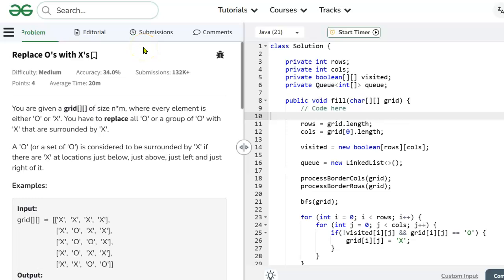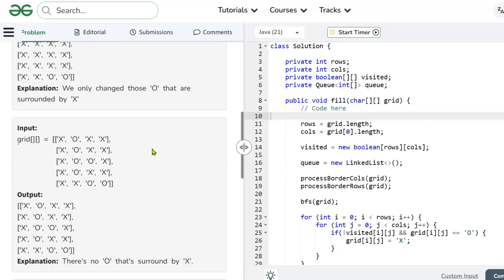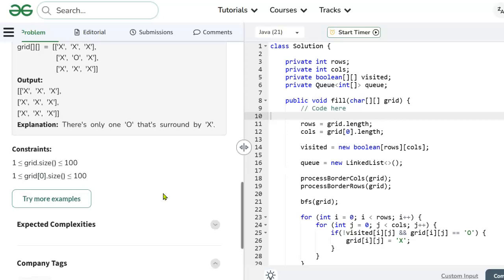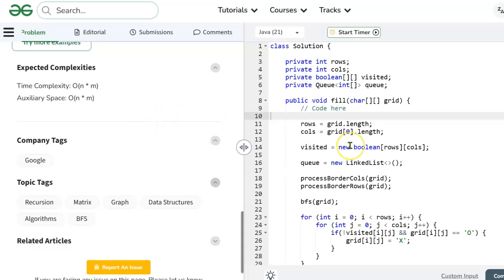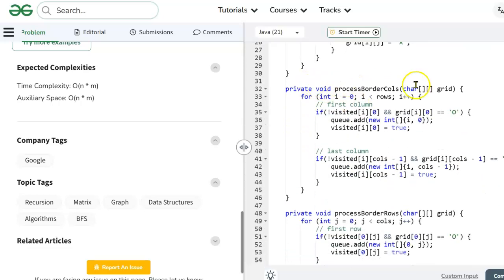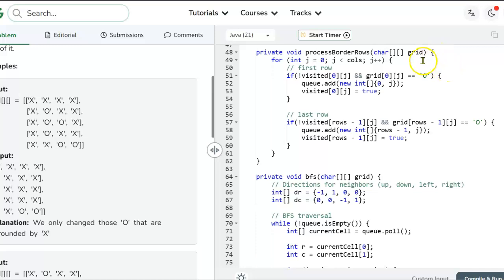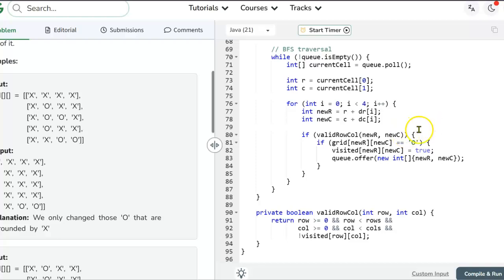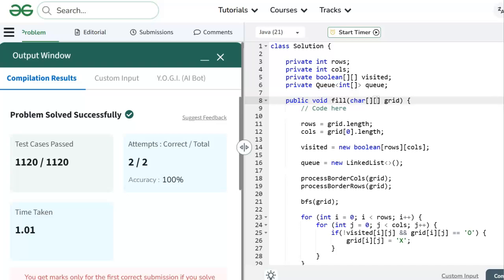Replace O's with X's - Google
*Problem Definition*
- The task is replacing 'O's with 'X's in a grid of size N x M, where each cell contains either an 'O' or an 'X'.
- An 'O' or a group of connected 'O's must be replaced if they are completely surrounded by 'X's in all four cardinal directions (up, down, left, right).
- If an 'O' or group of 'O's is connected to any border cell, they cannot be surrounded and cannot be replaced.

*Understanding Surrounding Conditions*
- For a single 'O' to be surrounded, it must have 'X's directly adjacent to it on all sides.
- Border 'O's cannot be surrounded due to their position; any 'O' in a border row or column is immediately disqualified from being surrounded.
- Connected groups of 'O's must be evaluated collectively; if any part connects to a border, the entire group remains unchanged.

*Algorithm Approach*
- The algorithm employs a breadth-first search (BFS) starting from the border cells to identify all 'O's that are connected to the borders.
- During the search, all visited 'O's are marked to avoid redundant checks and to delineate which 'O's are not surrounded.
- After processing the border-connected 'O's, the algorithm iterates through the grid, converting any unvisited 'O's to 'X's.

*Implementation Details*
- The grid can vary in size, with dimensions ranging from 1 to 100 for both rows and columns.
- The complexity of the algorithm is O(N * M), where N is the number of rows and M is the number of columns, as each cell is processed once.
- Auxiliary space is required for the BFS queue and a 'visited' matrix of the same dimensions as the input grid.

*Key Insights*
- An 'O' on a border is never surrounded by 'X's, and any 'O' connected to a border 'O' also cannot be converted.
- The remaining 'O's, which are not connected to any border, are guaranteed to be surrounded by 'X's and can safely be converted.